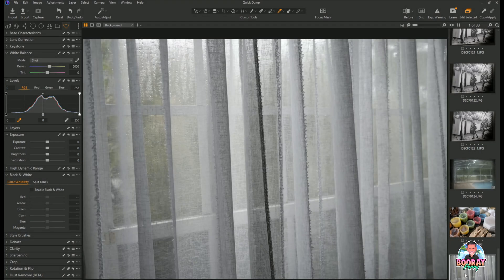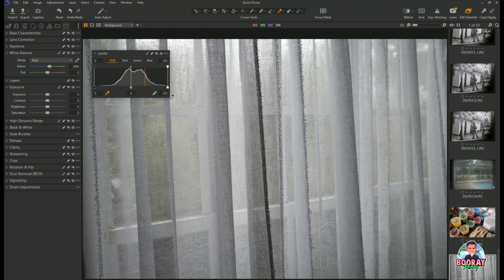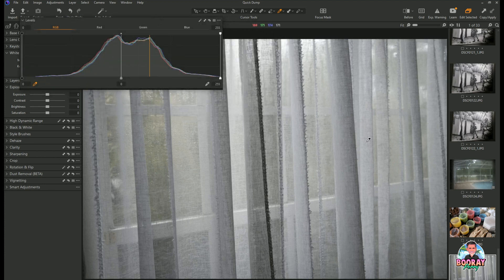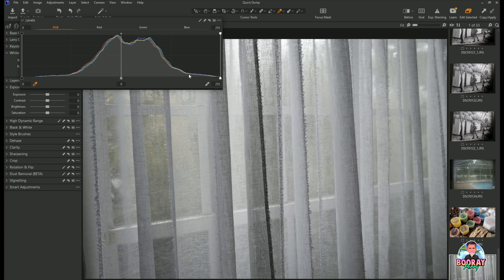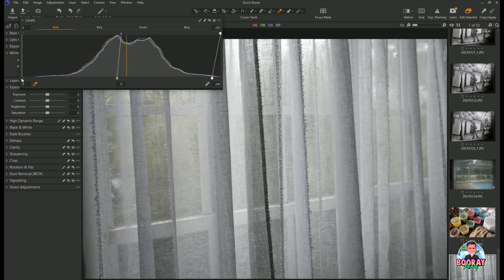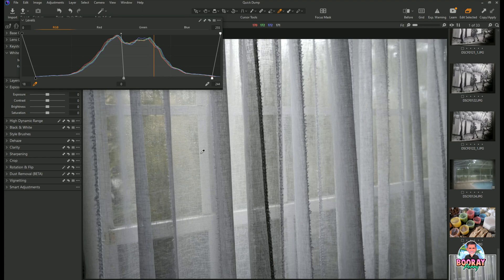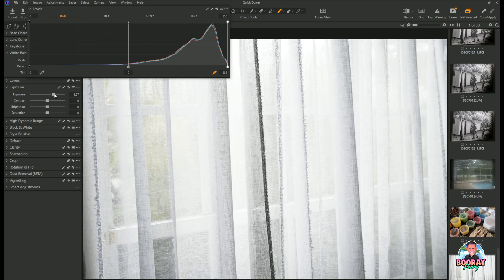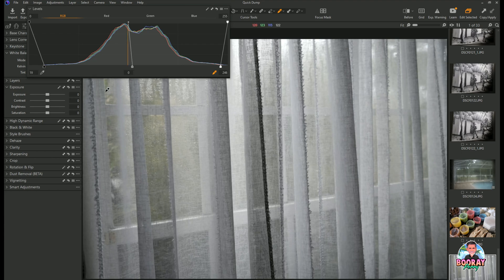What does the Levels tool do in Photoshop and Capture One?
What does the levels tool do in Photoshop and Capture One? In this video, Booray explains the levels tool and why you should be using it.

00:00 - Intro
01:37 - Levels
12:29 - Exposure vs. Levels
16:28 - Conclusion

SAVE 50% ON MY PHOTOGRAPHY GUIDES WITH THIS CODE: YOUTUBE